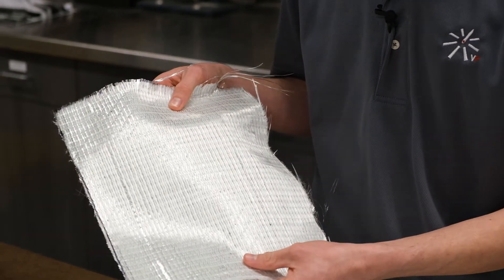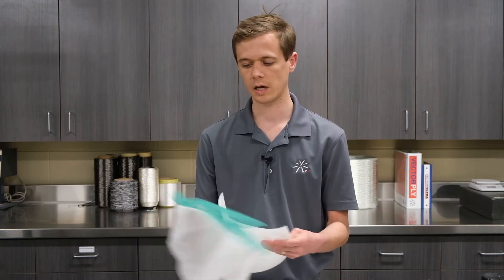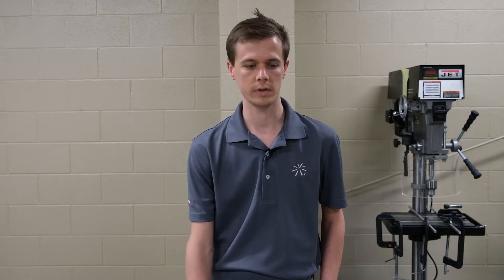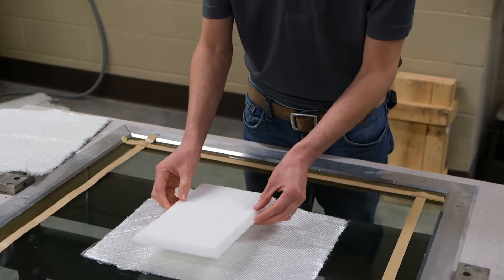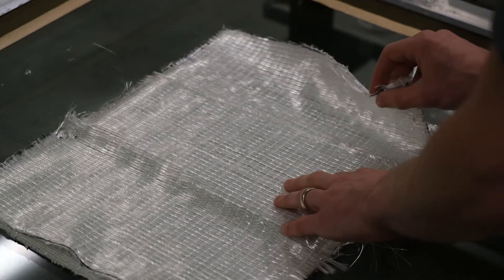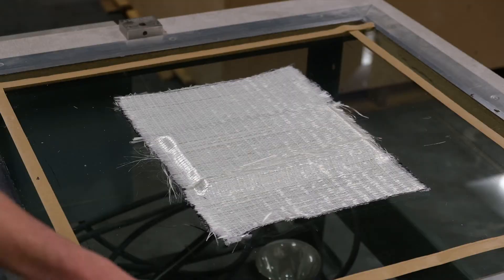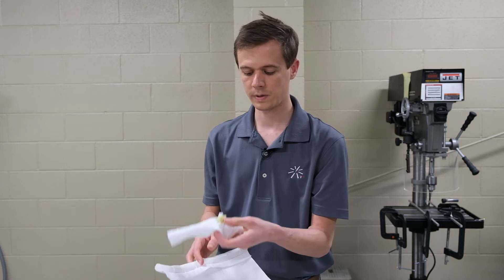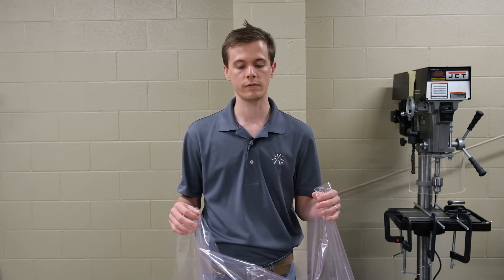How to build an infused composite test panel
Vectorply Composite Engineer details the process for making a simple cored composite test panel - from basic material selection to infusion basics. Learn how to build a fiberglass panel from start to finish with this helpful video from Vectorply's Technical Service Team!